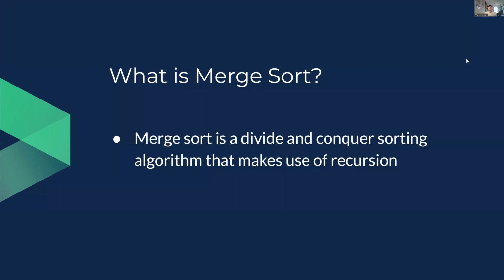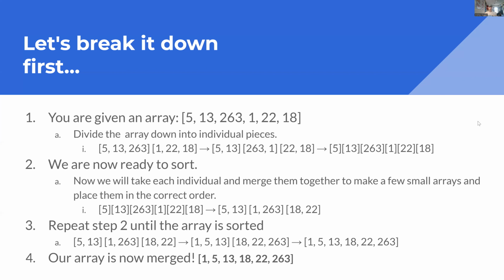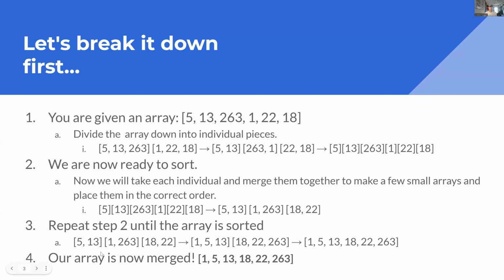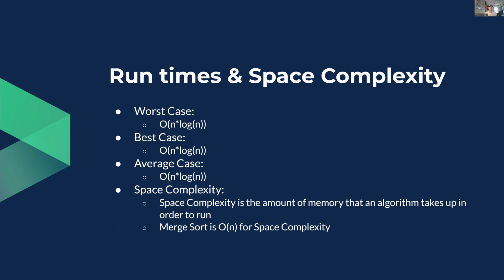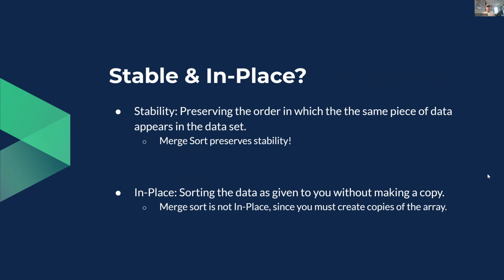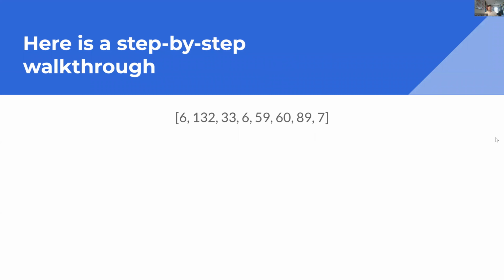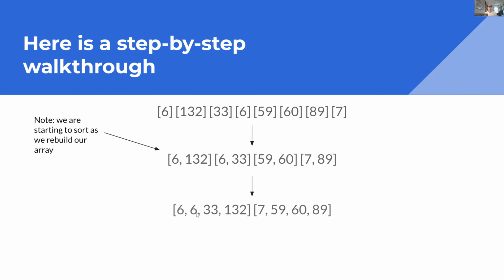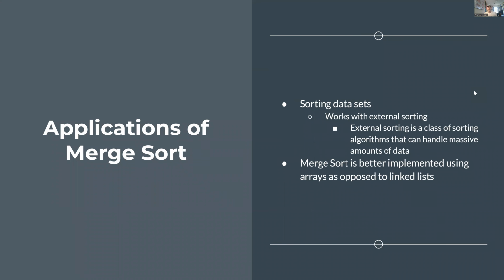Merge Sort Algorithm Explained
A brief explanation on the Merge Sort Algorithm